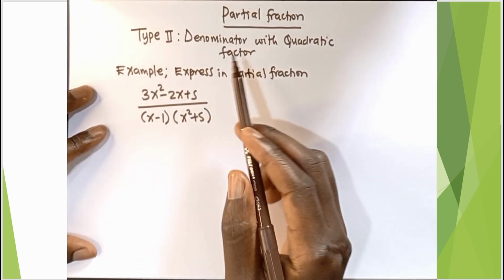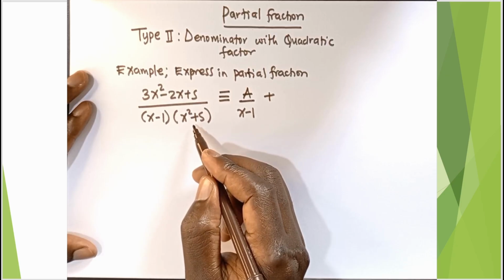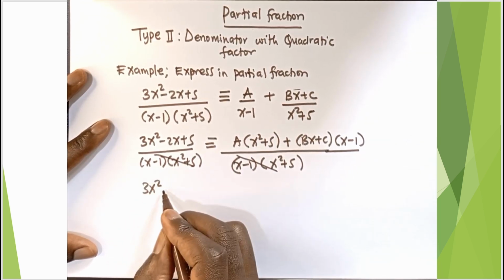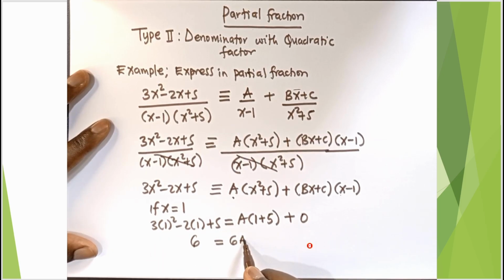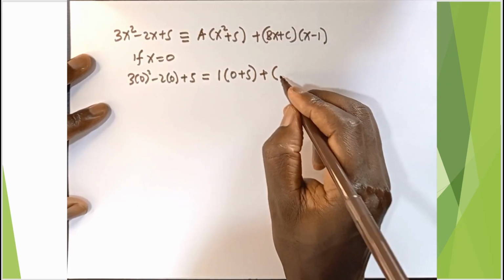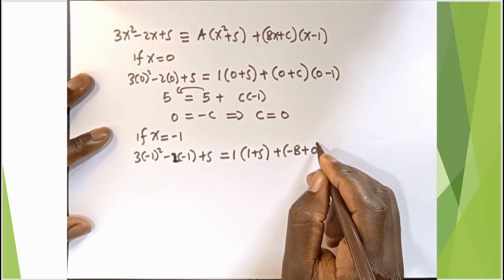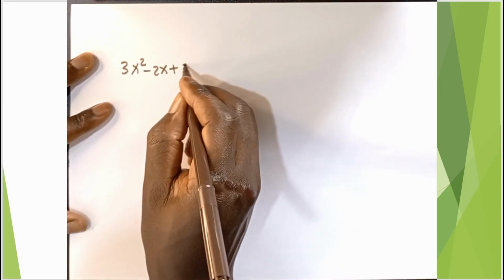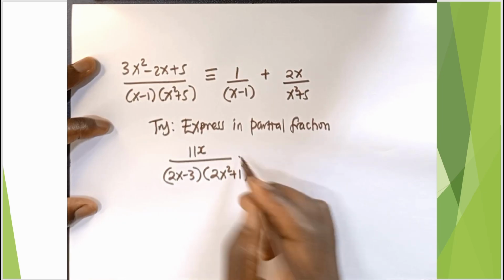Type II Partial Fractions with Quadratic Factors | Easy Step-by-Step Method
In this video, I explain Type II partial fractions step by step using a clear and easy method. This lesson focuses on partial fractions where the denominator contains a quadratic factor. You will learn the correct decomposition form, why the numerator is written as Ax + B, and how to solve Type II partial fractions confidently.

This video is perfect for students studying algebra, pure mathematics, and exam revision. If you want to understand partial fractions with quadratic factors in a simple and clear way, this lesson will help you.

In this lesson, you will learn:

what Type II partial fractions mean
how quadratic factors appear in the denominator
why the numerator takes the form Ax + B
how to solve worked examples step by step
common mistakes students make in partial fractions